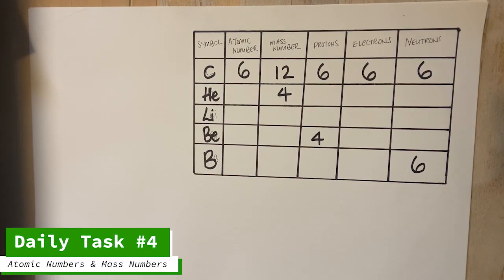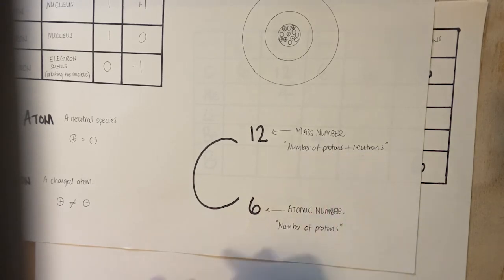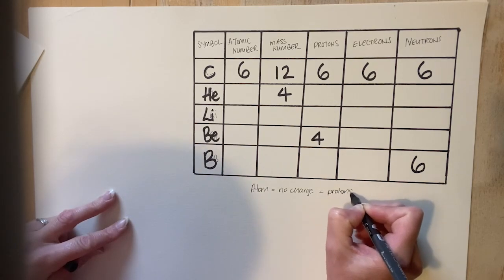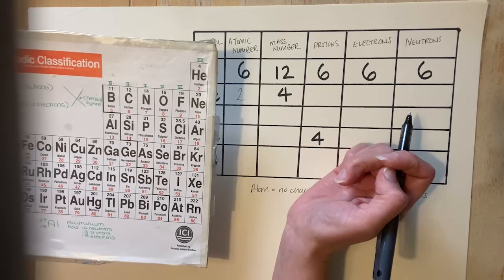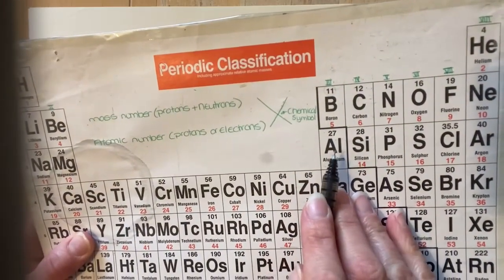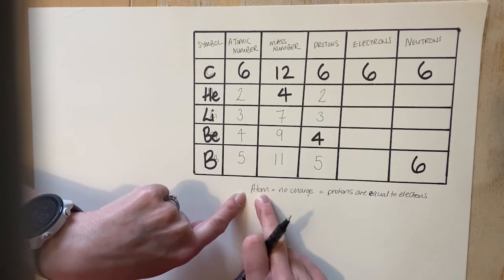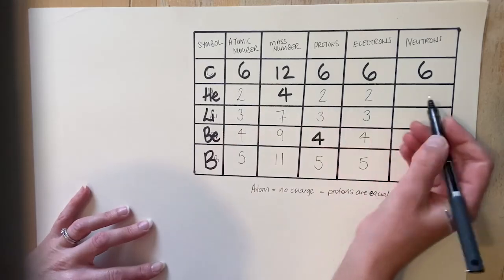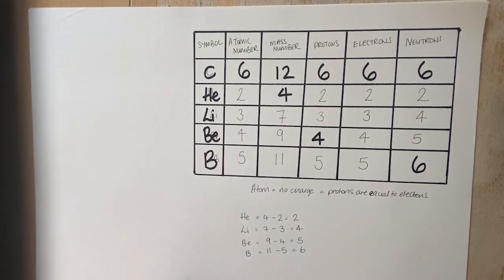Structure of an atom: What you need to know! (GCSE)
This video explains everything you need to know about the structure of an atom and the subatomic particles that make it up. Content is relevant to GCSE chemistry.